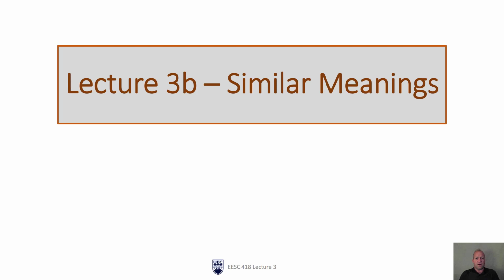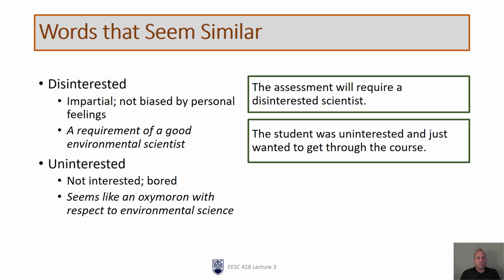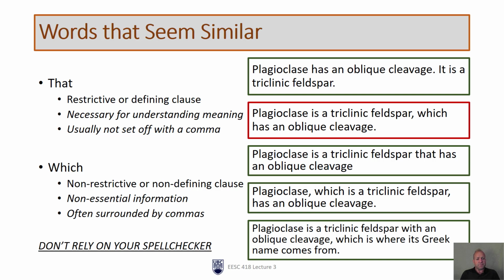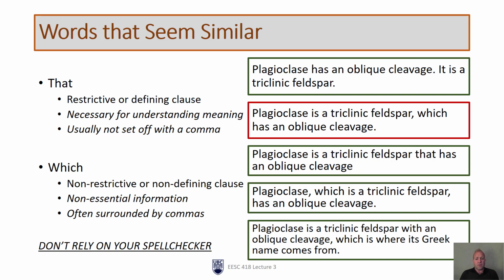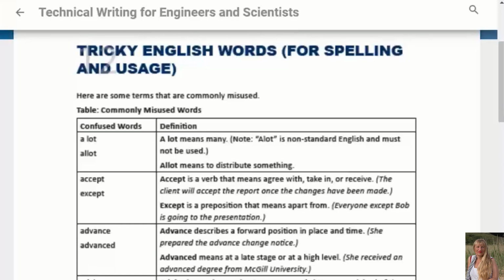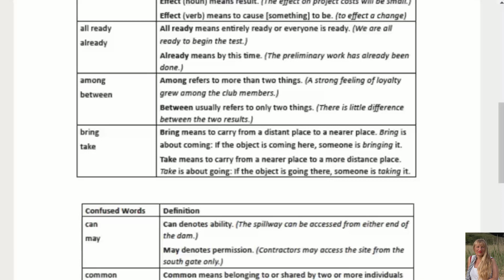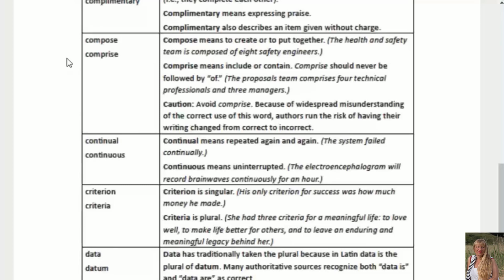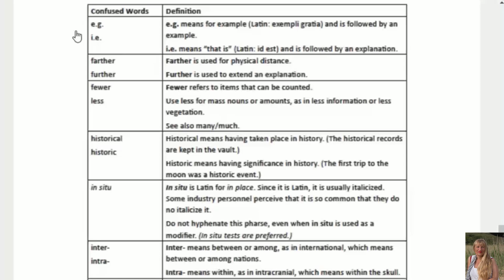Lecture 3b Similar Meanings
EESC 418A Lecture 3b - Words that have similar meanings but technical differences